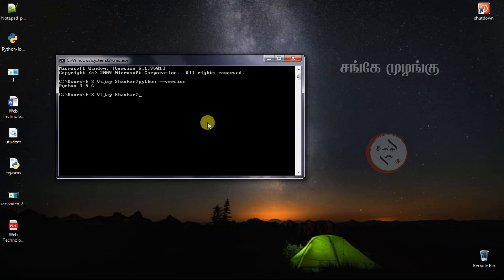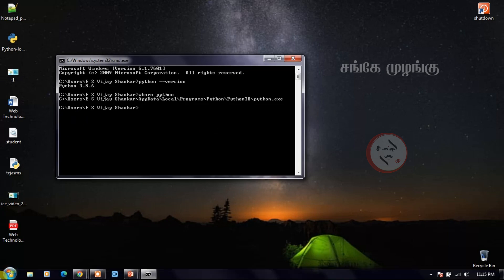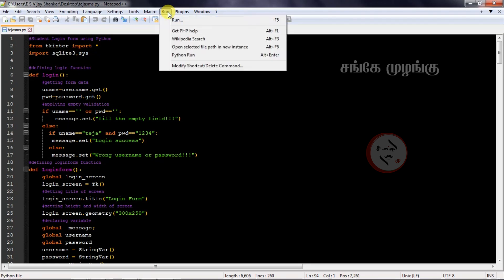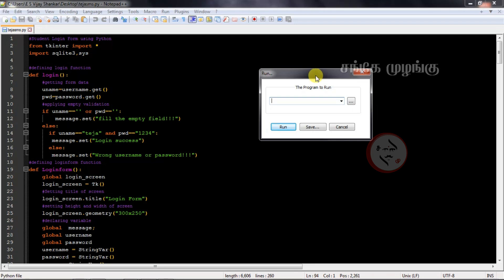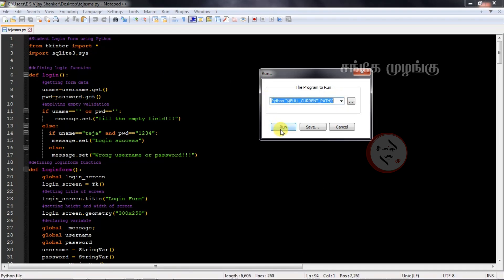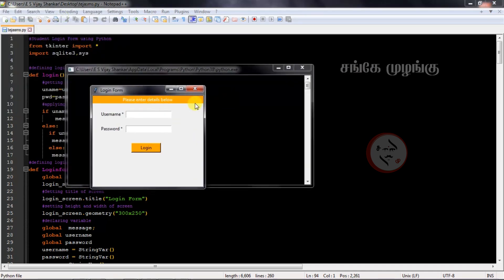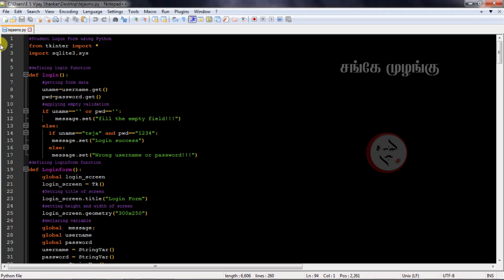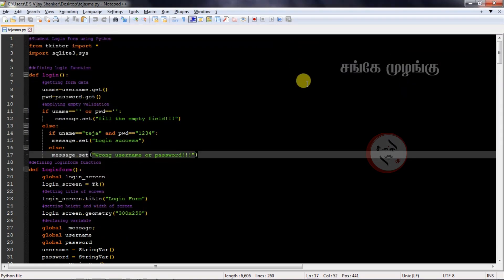Notepad++ Text Editor-ல் Python Code-ஐ எப்படி Run செய்வது? | Tamil Tutorial | SM | Sanke Muzangu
HOW TO RUN PYTHON IN NOTEPAD++TEXT EDITOR APPLICATION IN TAMIL
Notepad++-யைப் பயன்படுத்தி Python Code-ஐ எளிதில் எப்படி எழுதி, run செய்வது?
Step-by-step Tamil வழிகாட்டி, setup tips மற்றும் useful plugins பற்றியும் தெரிந்து கொள்ளுங்கள்!
Python programming க்கான practical guide!